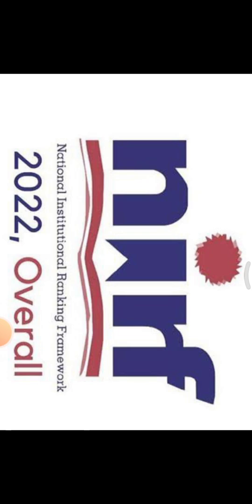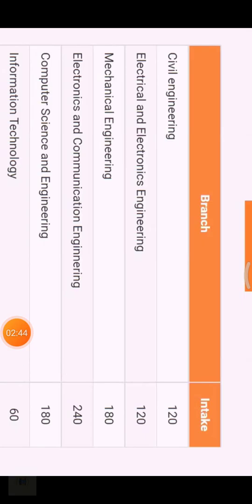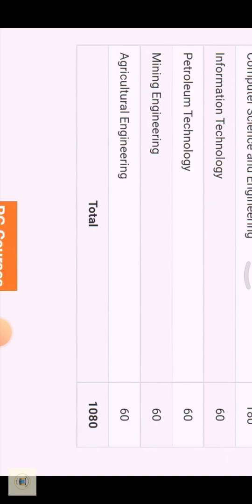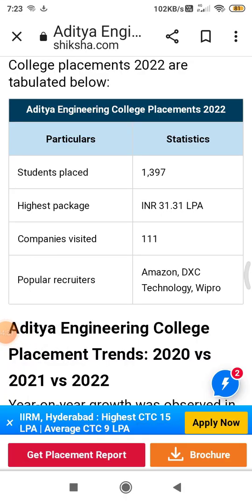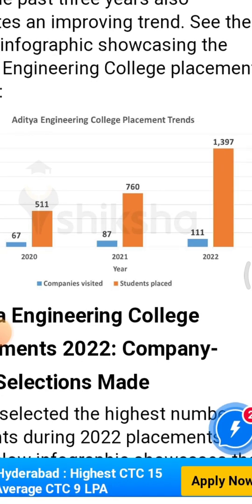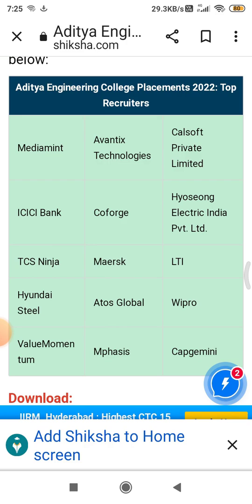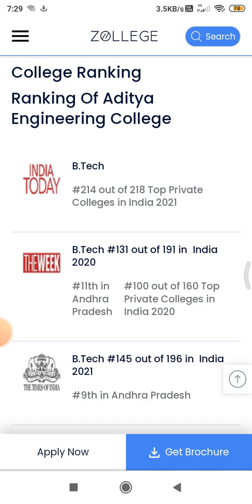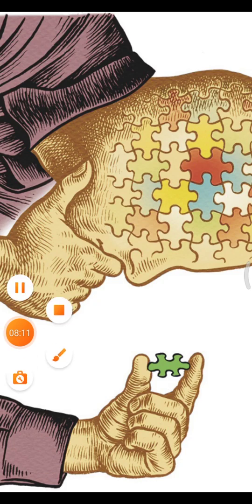Aditya college of engineering full details|placements|intake|fee structure|askabhinow